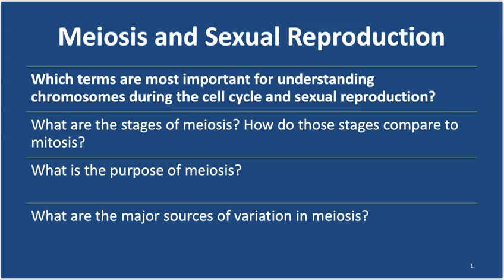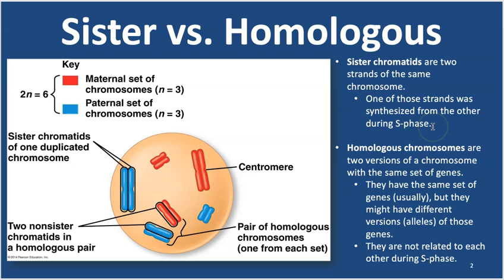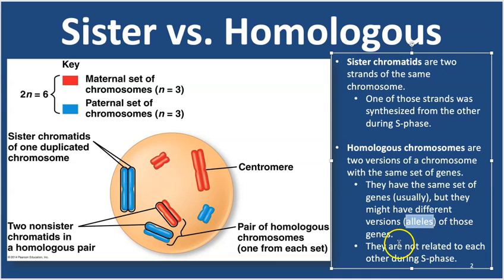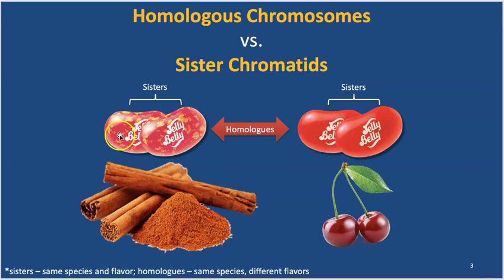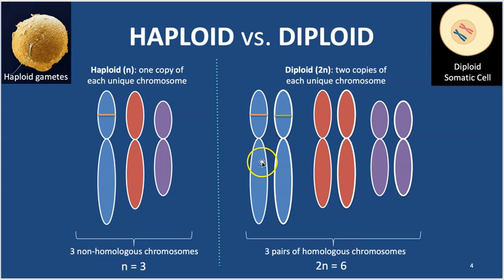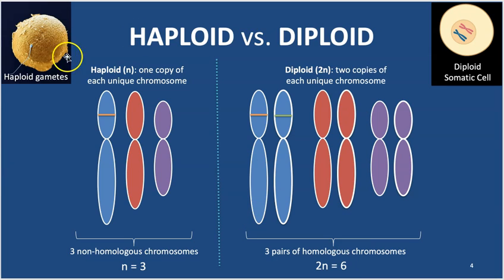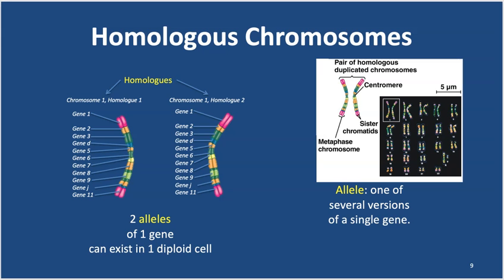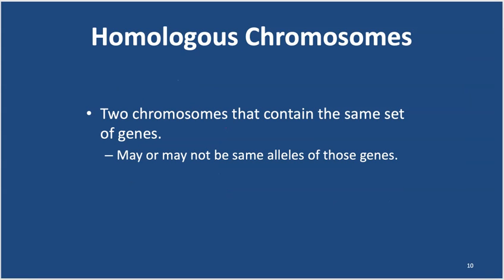4.2.1 Sister chromatids vs homologous chromosomes